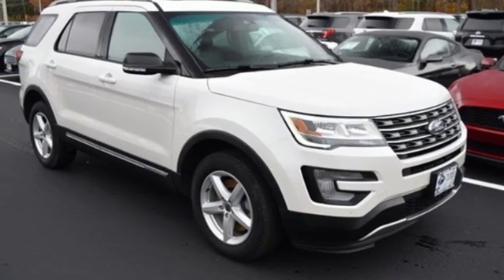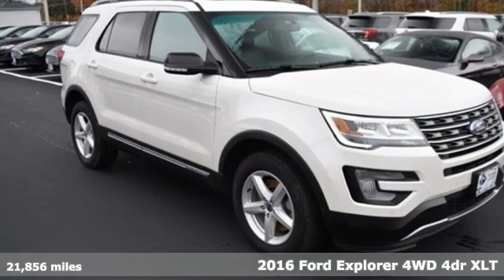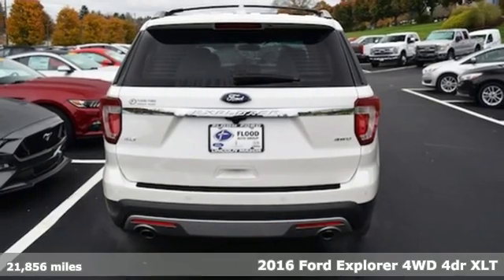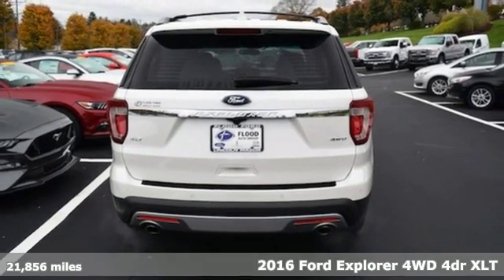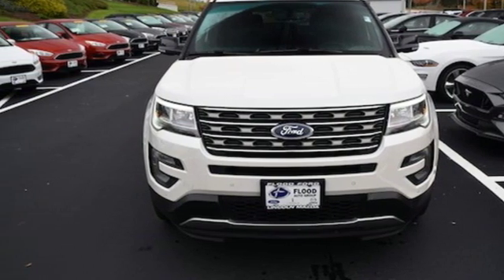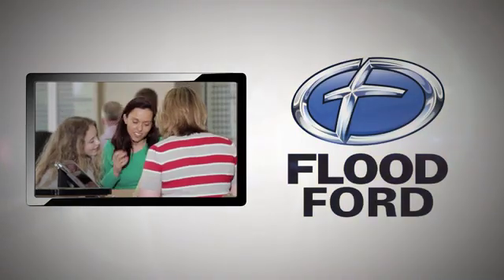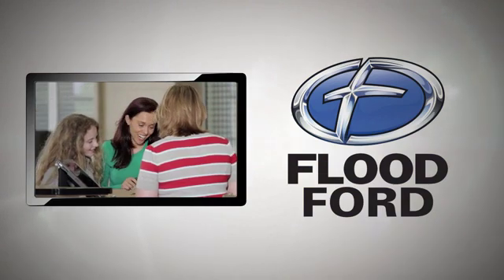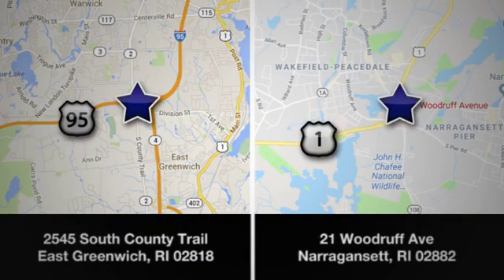Used 2016 Ford Explorer East Greenwich RI Providence, RI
Year: 2016
Make: Ford
Model: Explorer
Trim: XLT
Engine: 3.5L V6
Transmission: Automatic 6-Speed
Color: Shadow Black
Mileage: 21856
Stock #: P7168
VIN: 1FM5K8D82GGB68959
XLT AWD 6-Speed Automatic with Select-Shift 3.5L 6-Cylinder SMPI DOHC AWD.brbrbrWhy Buy a Flood Quality Pre Owned Vehicle?? - Flood Special 172 Point Complete Inspection of All Pre Owned Vehicles! - Only Factory Trained Certified Inspectors Look At Each One! - No Shortcuts! If It Does Not Pass Our Inspection We Do Not Sell It! - Peace Of Mind Buying Power! - Always Aim To Provide The Best Possible Price For Every Car We Sell! - No Haggle! No Tricks! What You See Is What You Get! Recent Arrival! Odometer is 13674 miles below market average!brbrbrReviews:brbr * High-tech features are plentiful and easy to use; cargo space is generous even behind the third row; turbocharged V6 engine delivers plentiful power; quiet and comfortable on the highway. Source: Edmunds

Address:
2545 South County Trail